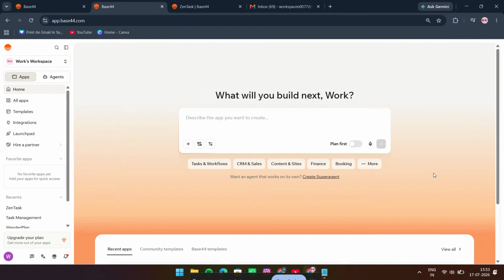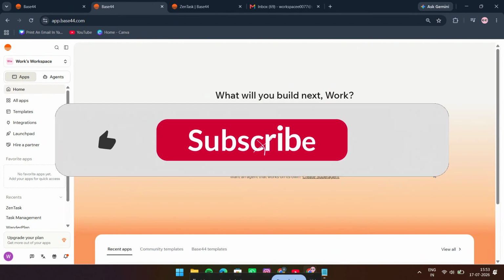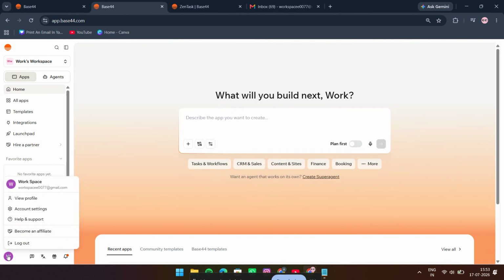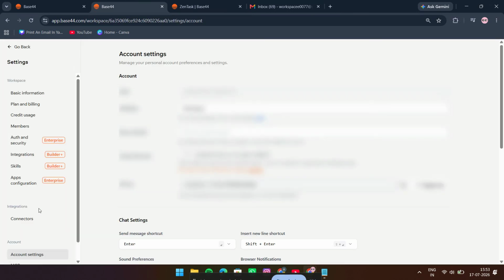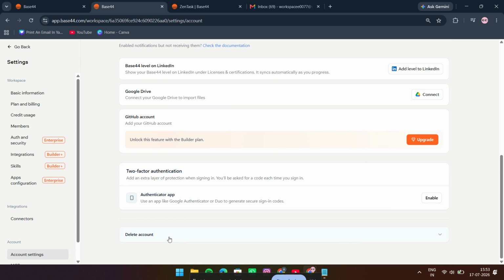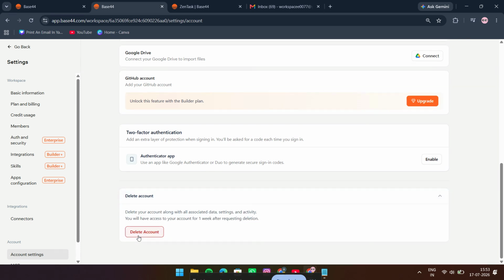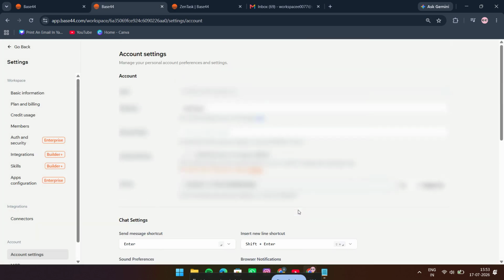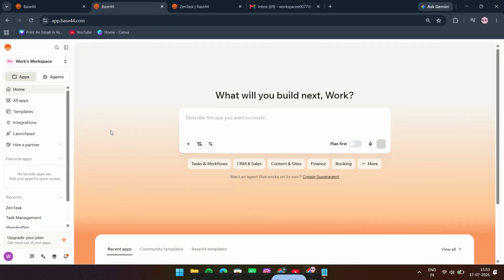How To Delete Base44 Account (Quick Guide)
Learn how to delete a Base44 account in just a few simple steps.
This quick tutorial shows you exactly where to click so you can permanently remove your account.

🕚Timestamps:
0:00 Intro
0:09 Click Profile Icon On Bottom Left
0:14 Click Account Settings
0:19 Click Delete Account
0:24 Confirm Delete Account
0:30 Outro

✍️What You'll Learn In This Video:
• How To Open Base44 Profile Options
• How To Access Base44 Account Settings
• How To Start The Base44 Account Deletion Process
• How To Confirm Permanent Account Deletion
• How To Delete A Base44 Account Quickly

💡Pro Tips:
• Double-check that you really want to remove the account before confirming deletion.
• Make sure you are signed into the correct Base44 account before starting.
• If needed, save any important information before deleting the account.